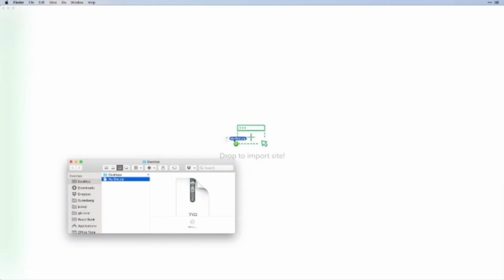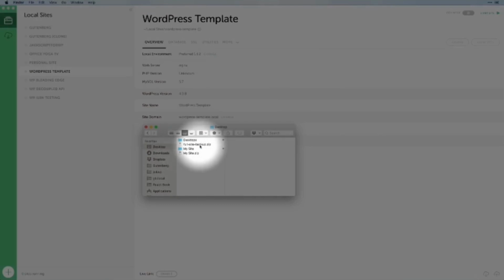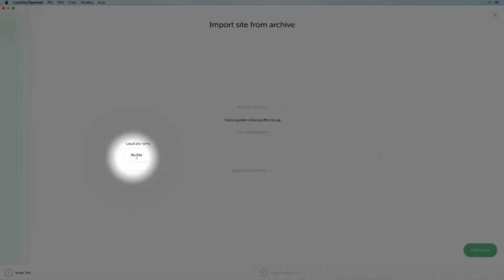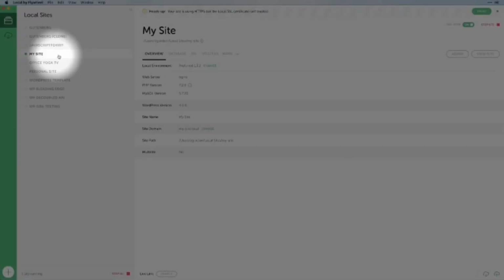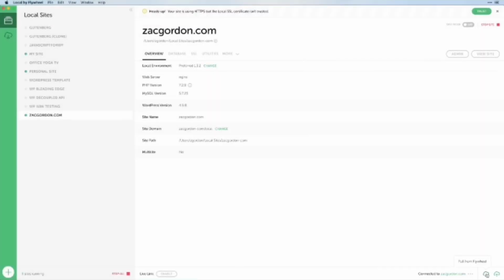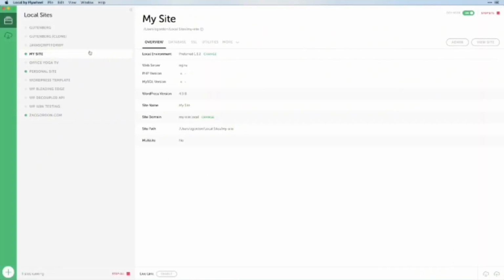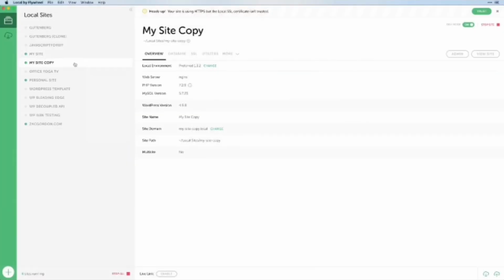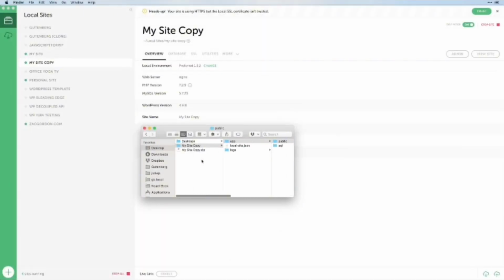LocalWP Tutorial: Importing, Cloning, and Exporting Websites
Learn LocalWP: Importing, Cloning, and Exporting WordPress Sites
Welcome to this LocalWP Tutorial: Importing, Cloning, and Exporting Websites. In this step-by-step guide, we'll walk you through the process of using LocalWP to manage your WordPress websites more effectively. Whether you're a beginner or an experienced developer, this video will help you understand how to import, clone, and export websites with ease.

What You’ll Learn:
How to import websites into LocalWP for local development
Cloning a website to create backups or test environments
Exporting your site to migrate it to a live server or share with others
LocalWP offers a powerful local development environment that helps you build, test, and deploy WordPress websites. This tutorial is perfect for anyone looking to get started with LocalWP and WordPress site management.